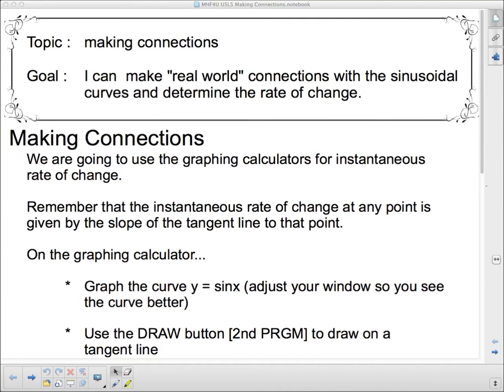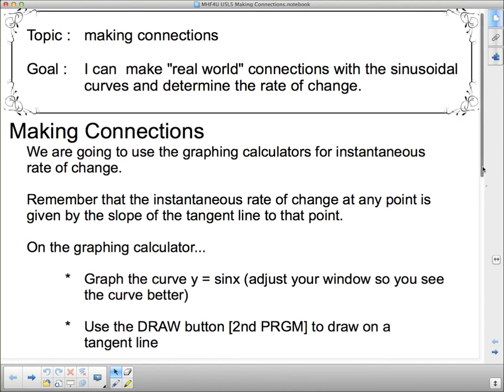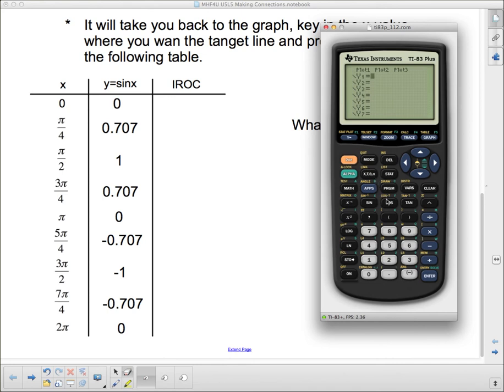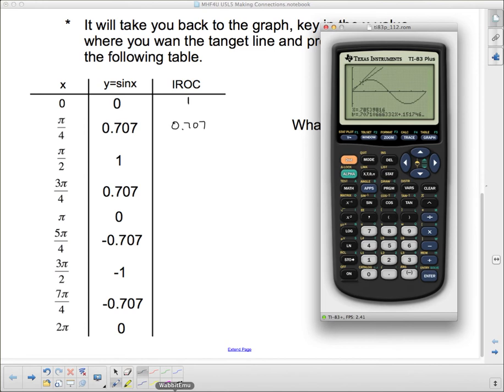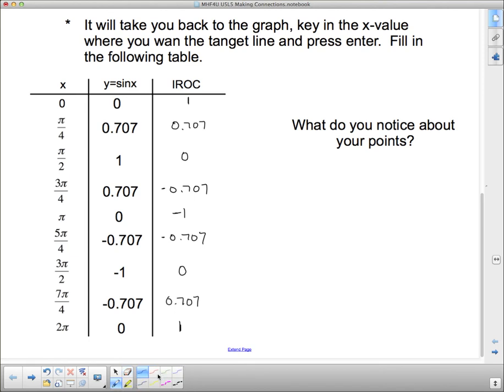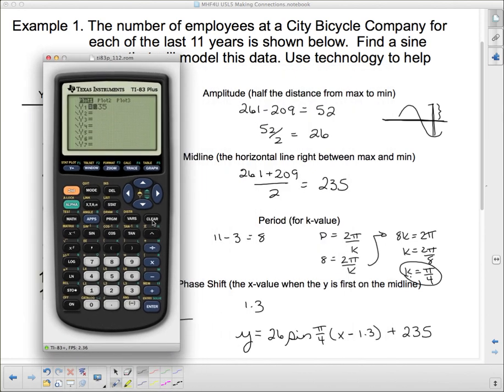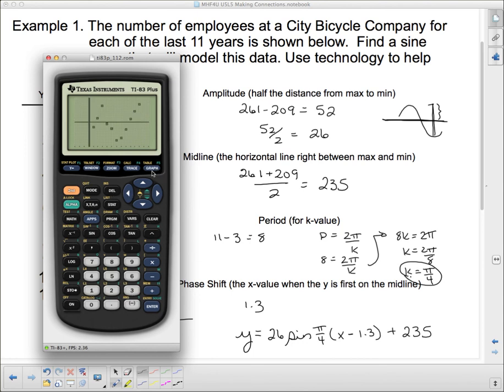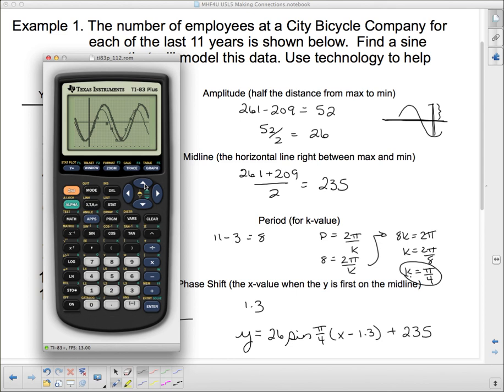MHF4U U5L5 Making Connections